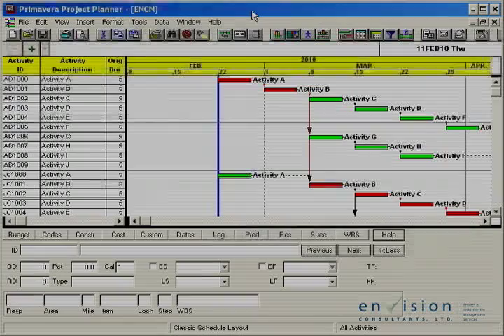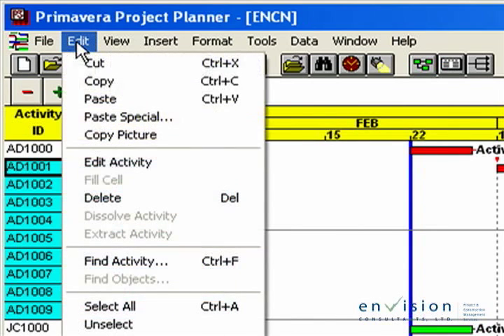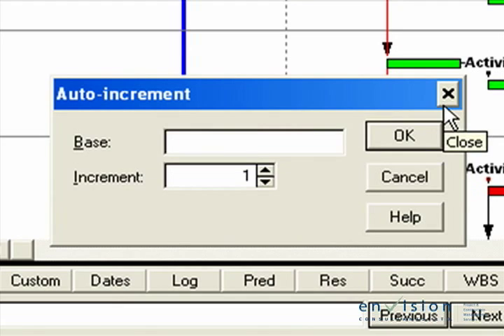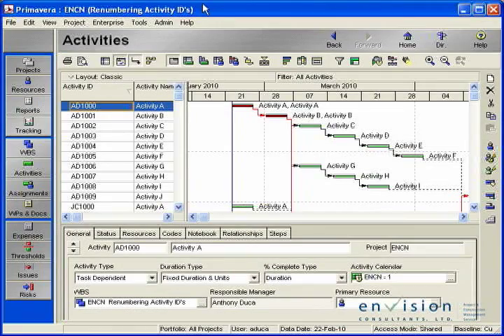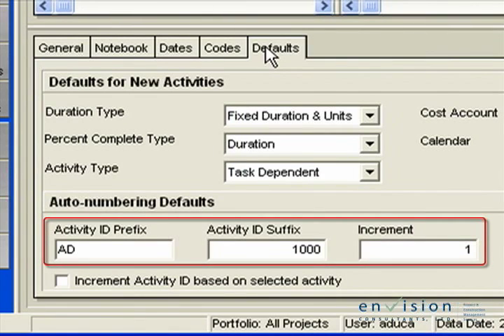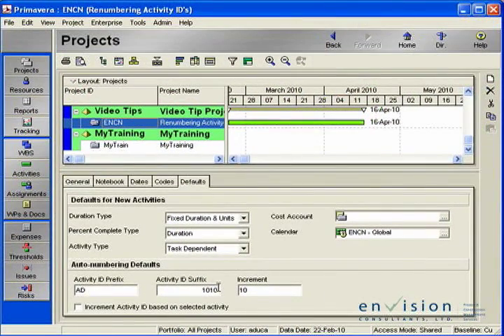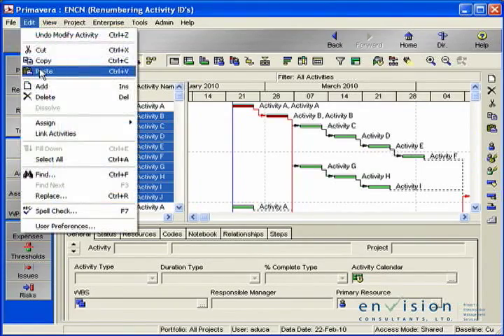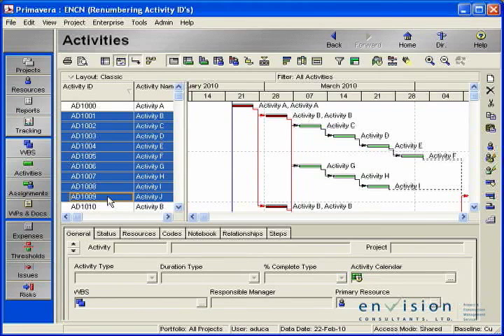Envision Video Series - Episode 1 - Renumbering Activity IDs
Envision Consultants Video Series presents helpful tips on Primavera® Project Management Software. This episode covers renumbering activities in Primavera P3 and P6. The video is hosted by Envision trainers Jake Campbell and Tony Duca. For more information on Primavera Software Training,